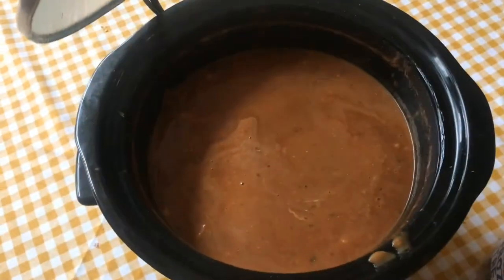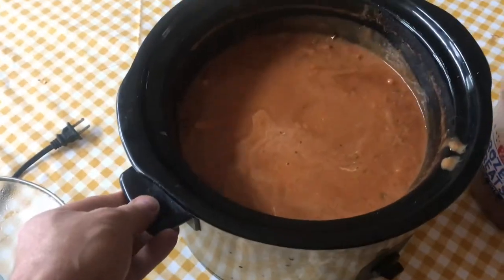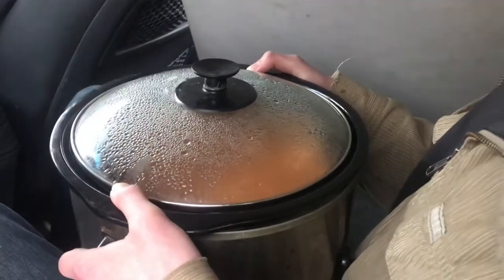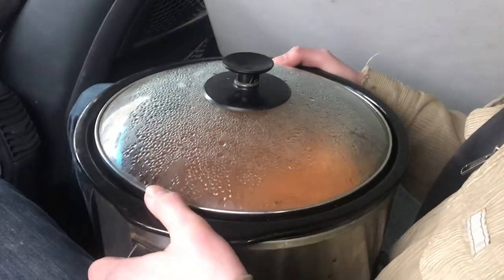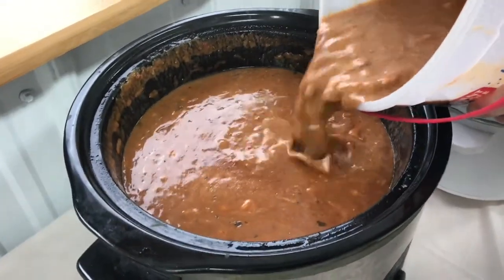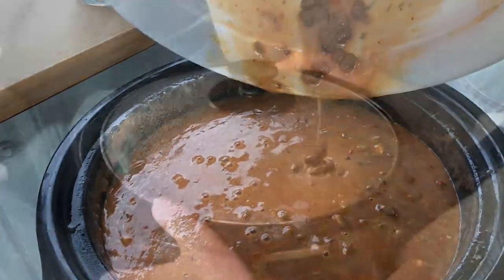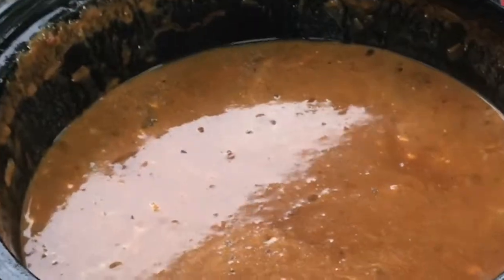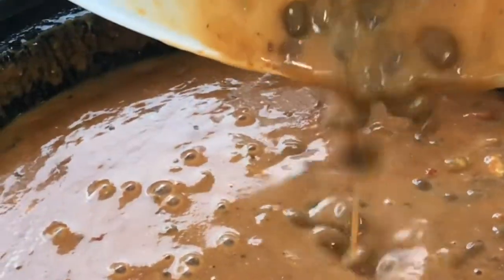TRANSPORTING a crockpot without spilling it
When you’re going to a party with the crockpot, it always seems like you spell soup on the floor of the car. After having this happen so many times we finally came up with a little simple solution to help prevent this. We put the contents in a big container just for driving to the party. When we get to the party we pour in a lot more which gives us a full crockpot for the guest to enjoy. We haven’t had soup all over the floor lately so it seems to be working.